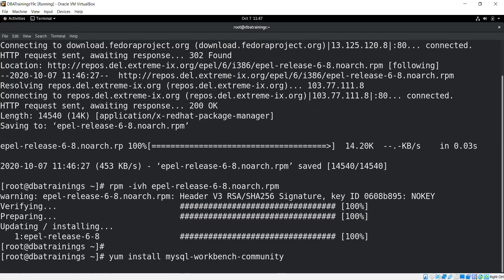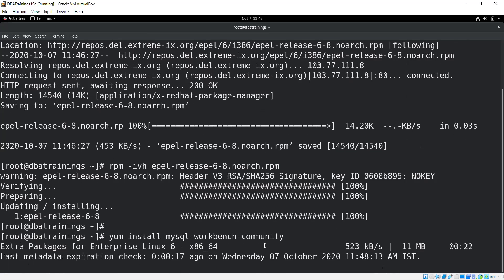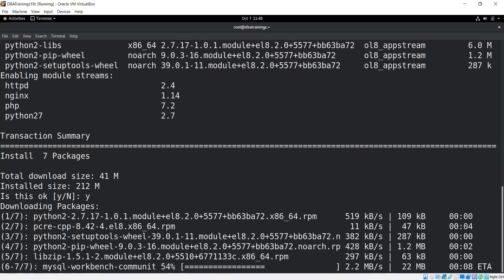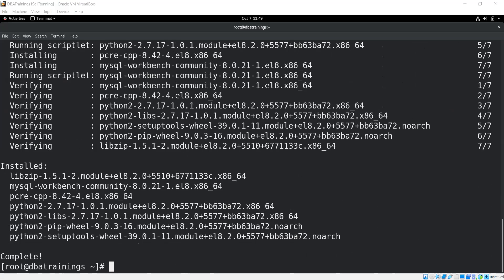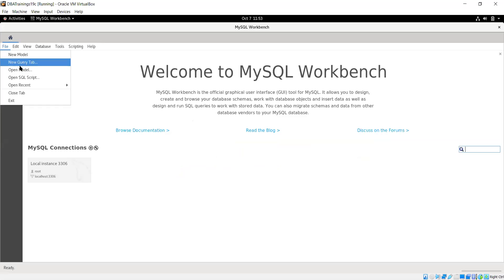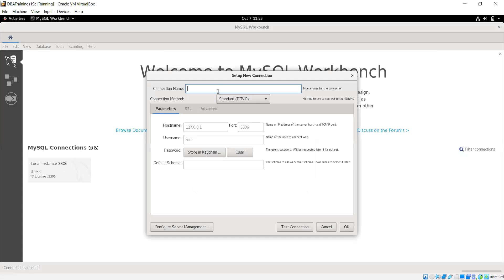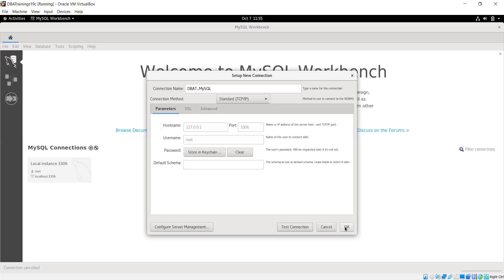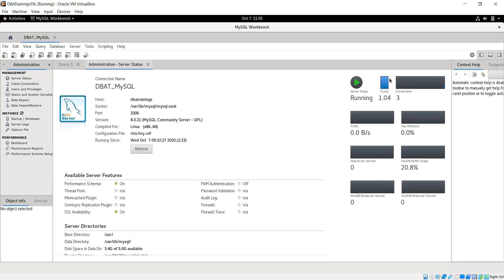MySQL Workbench Installation on Linux 8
MySQL Workbench Installation on Oracle Linux 8
Step by Step MySQL 8 workbench installation on Linux